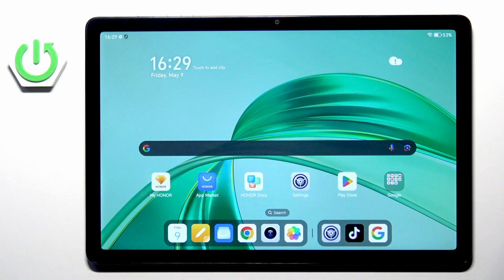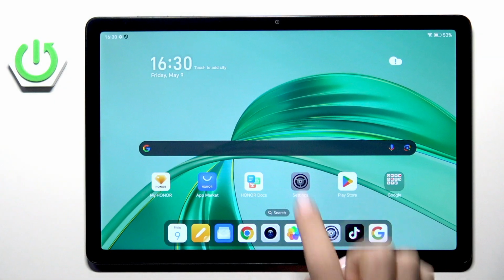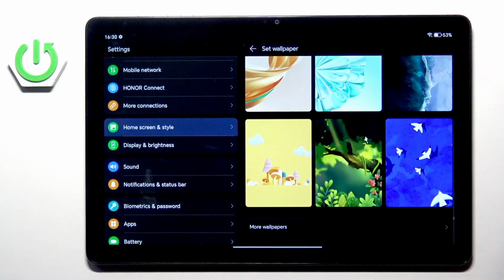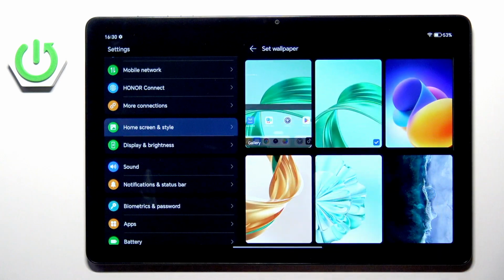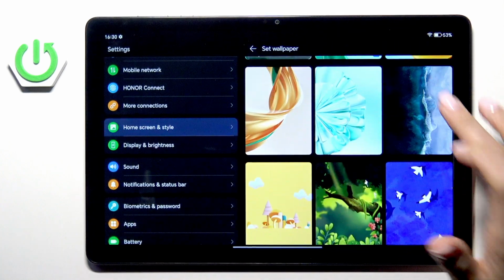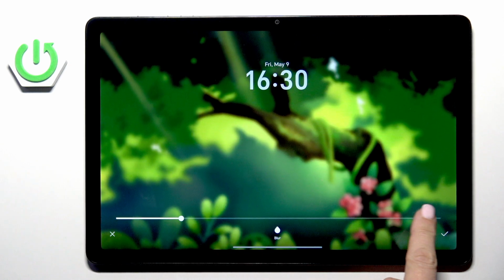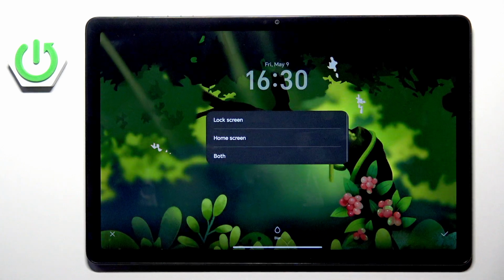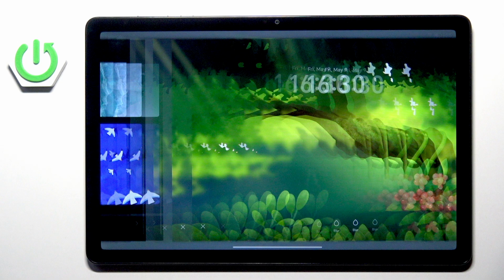HONOR Pad X8a – How to Change Wallpaper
Want to personalize your HONOR Pad X8a? In this video, we show you step by step how to change the wallpaper on your HONOR Pad X8a tablet. You’ll learn how to access wallpaper settings, choose from default wallpapers, use your own photos from the gallery, and even customize the look with blur and scale options. Whether you want a fresh new look for your home screen, lock screen, or both, this guide will help you easily update your device’s background. Changing the wallpaper is a simple way to make your HONOR Pad X8a feel unique and truly yours.

How to change wallpaper on HONOR Pad X8a?
How to use a gallery photo as wallpaper on HONOR Pad X8a?
Where are wallpaper settings on HONOR Pad X8a?

0:00 Start and open settings
0:07 Go to Home Screen & Style
0:13 Select Wallpaper option
0:20 Choose default or gallery wallpaper
0:33 Customize wallpaper (blur, scale)
0:46 Set wallpaper for home, lock, or both screens
1:00 Finish and confirmation